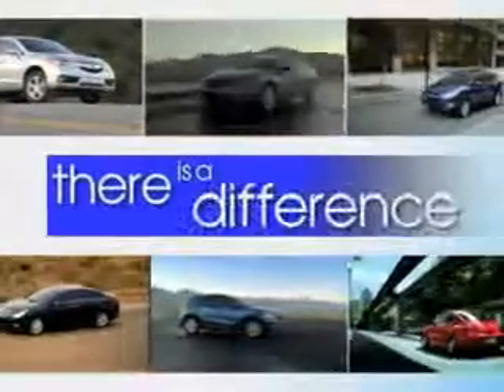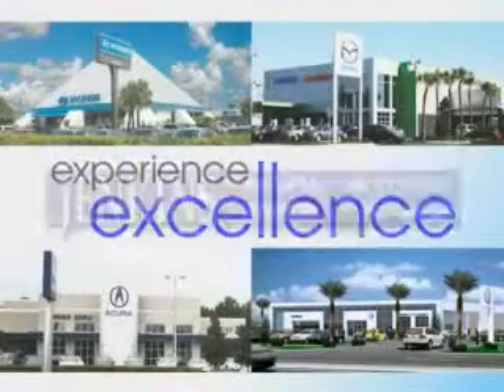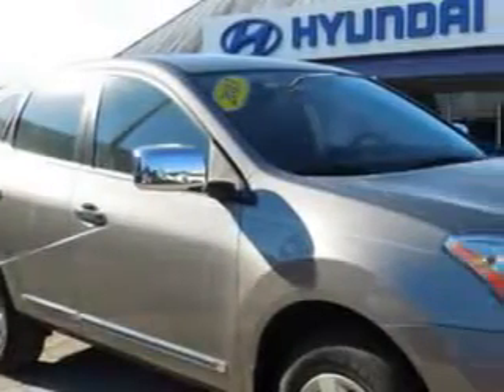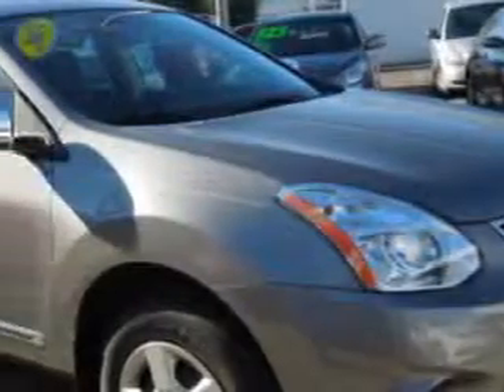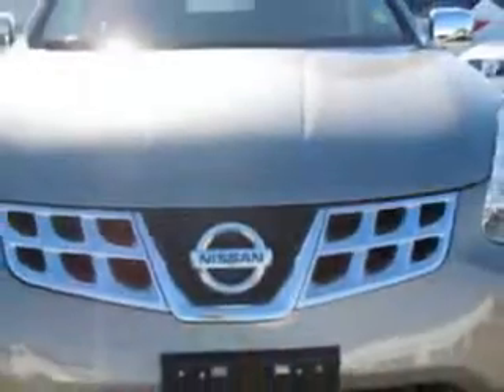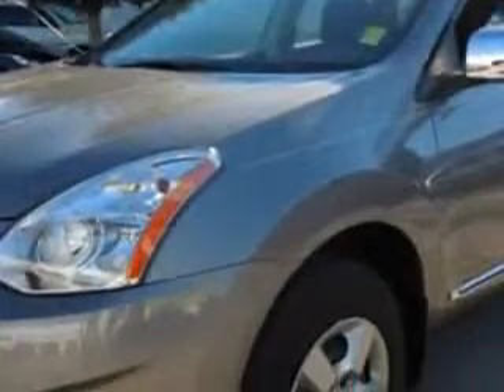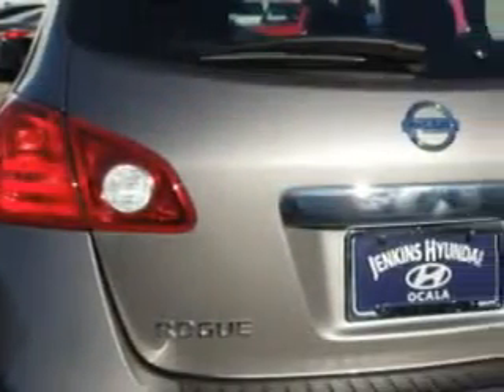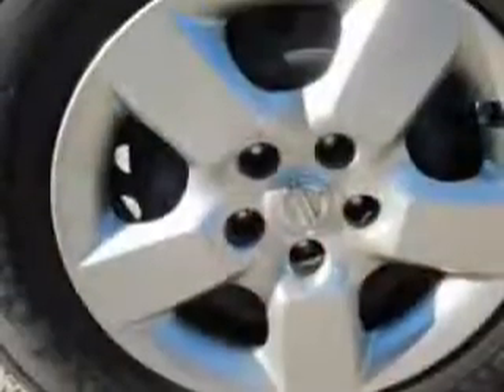2013 Nissan Rogue JENKINS HYUNDAI Ocala, FL 34474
Nissan Rogue Imagine driving this  Brilliant Silver   Nissan Rogue Crossover AWD, equipped with a 4 Cylinder engine and a cvt transmission. Enjoy an impressive 27 miles to the gallon on this great car with features like Keyless Entry, Passenger's Front Airbag, Driver Side Air Bag, 12 Volt Power Source, Anti-Lock Braking System, Bluetooth System, and much more. Enjoy the drive and have peace of mind in this  Nissan Rogue. See us at JENKINS HYUNDAI today!
MILES: 10,163
VIN:JN8AS5MV2DW133674

JENKINS HYUNDAI
1602 SW College Rd.